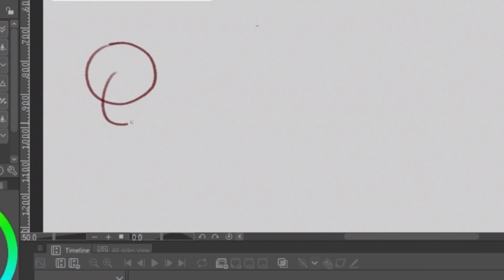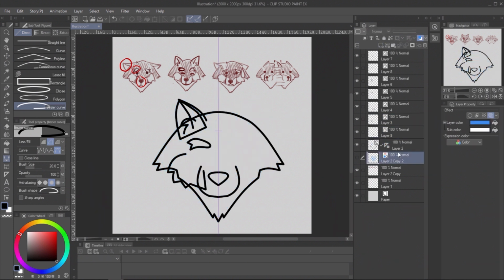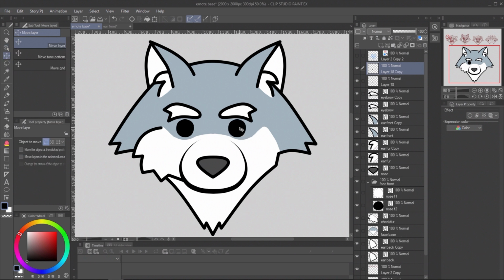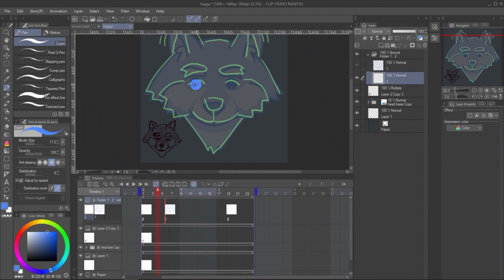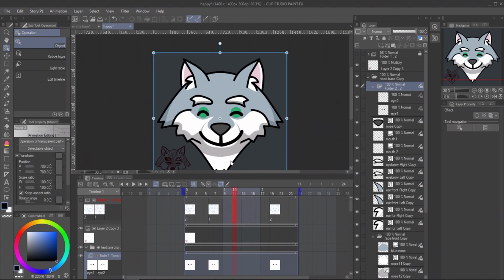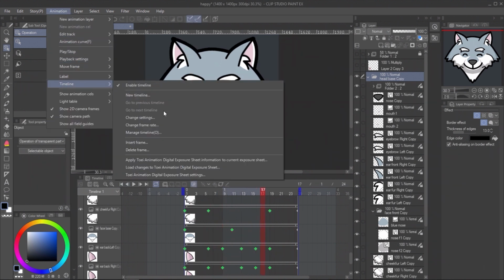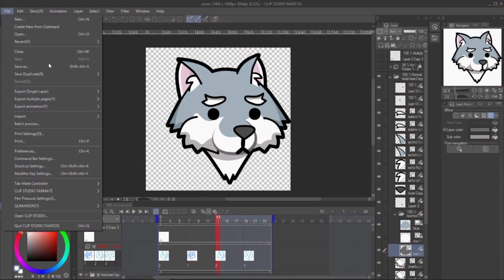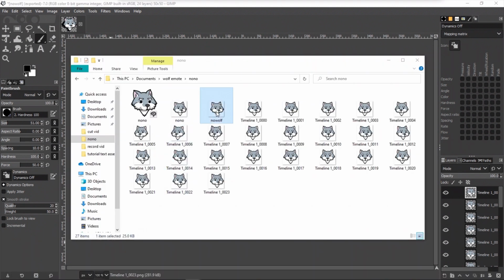CLIP STUDIO TUTORIAL - How to make animated wolf emote [include transparent export tip]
(re-upload for some content edit)
Wof Wof!! lets make wolf emote!!

~~**Please turn on subtitle CC for more clear menu name.**~~
(see the bonus part for export tips for transparent gif)